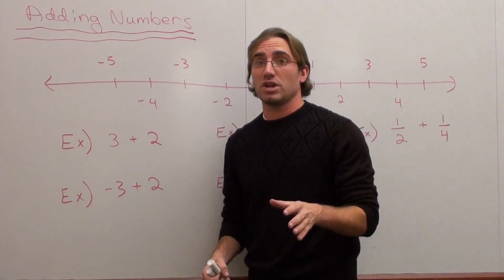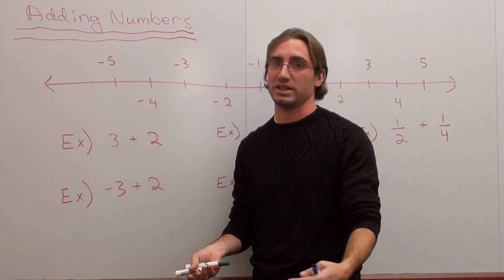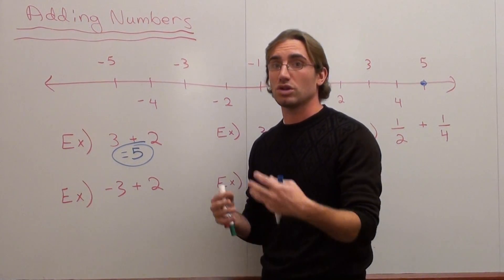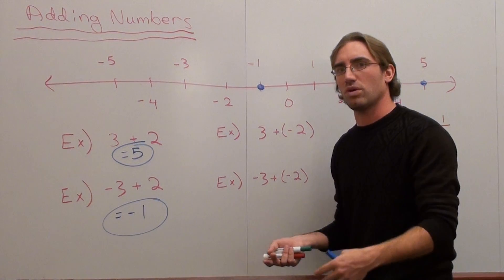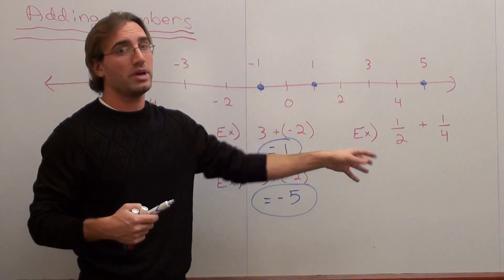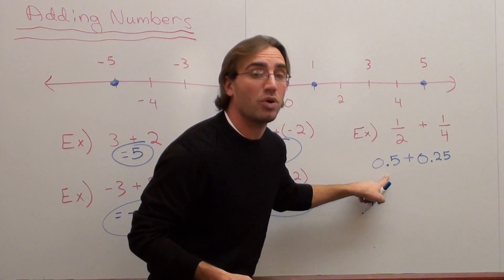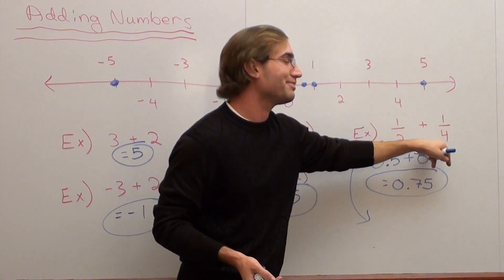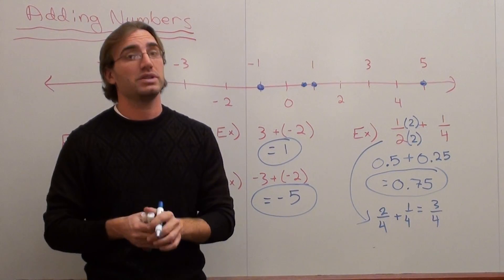Free Math Lessons Adding Numbers